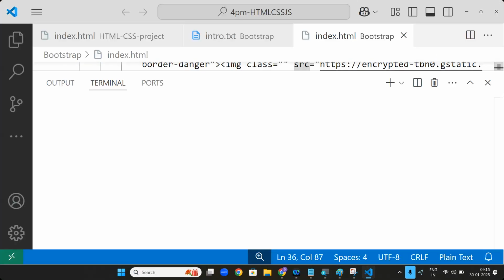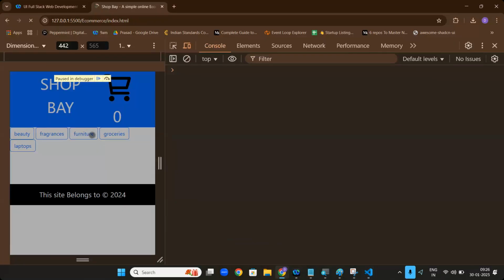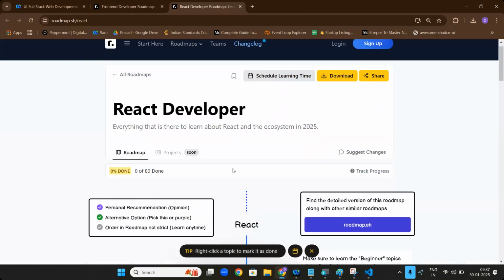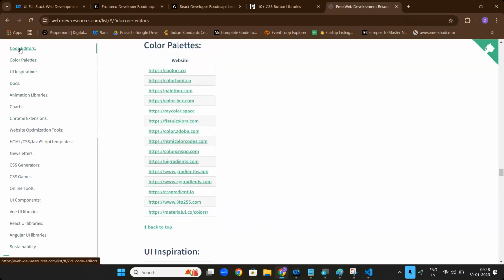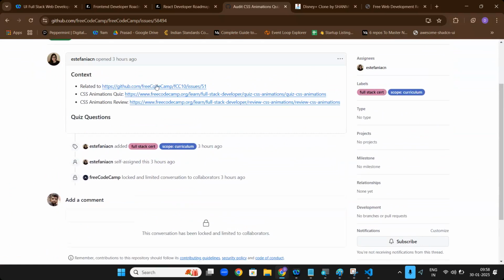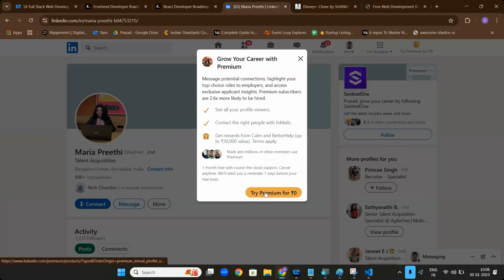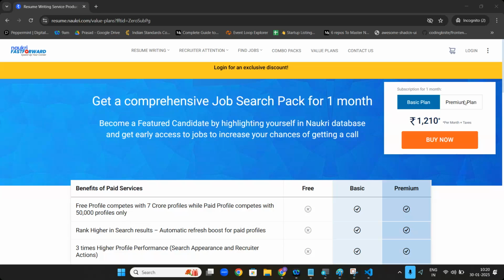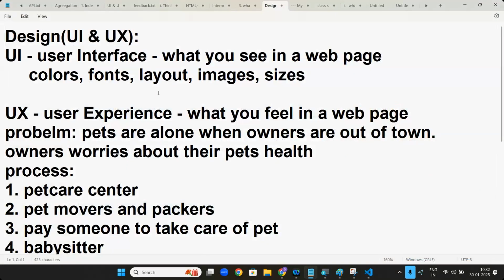L-35 30th Jan E-commerce continue... Last-Day